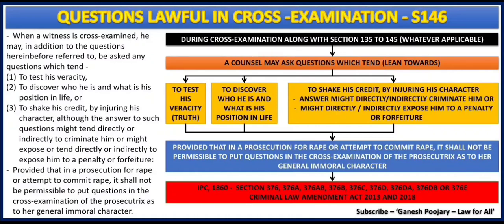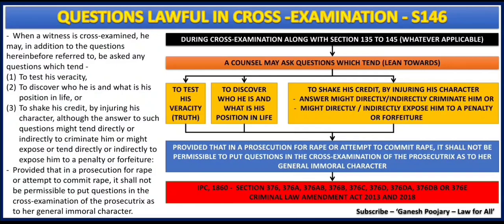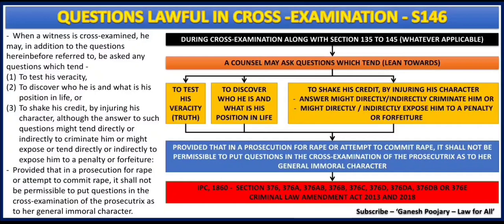Section 146 of Evidence Act | Question Lawful in Cross Examination | The Examination of Witness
In this session, i have discussed Section 146 of Evidence Act along with Chart, Illustrations, Case Laws. As Evidence Act is common among many nations, this can be referred by such students also. Hope helps.